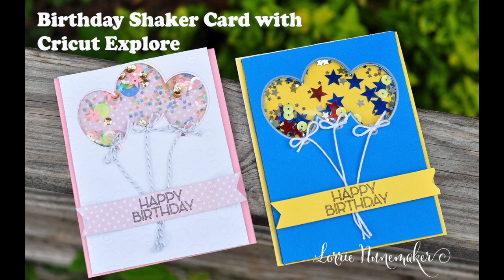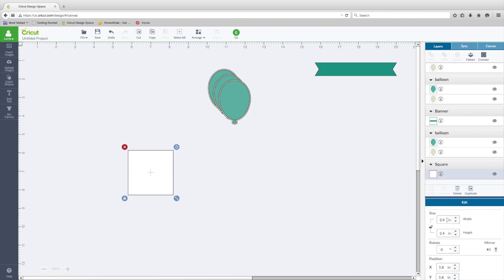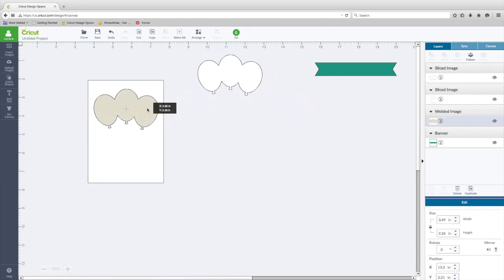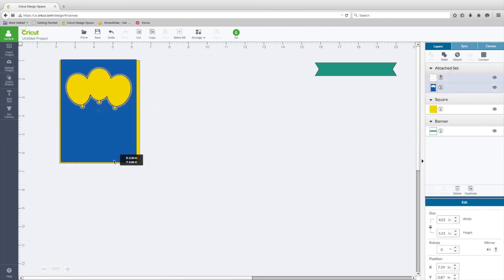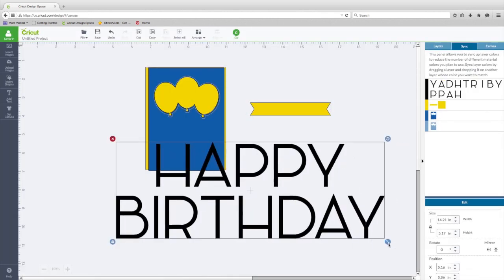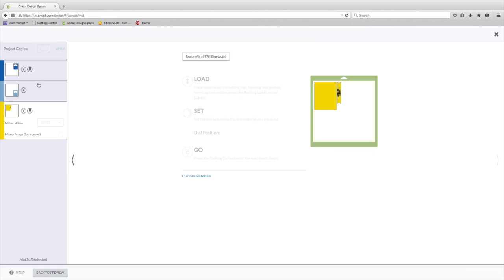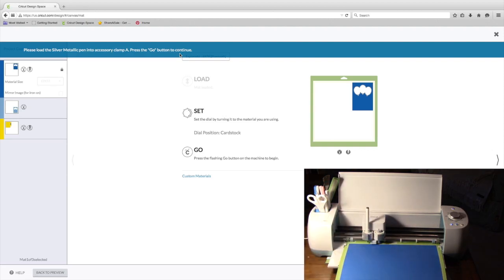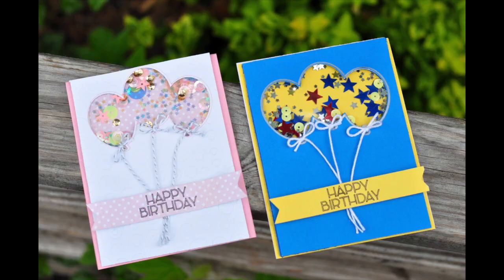Birthday Shaker Card with Cricut Explore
Cricut Explore Air

Products Used:
Cricut Explore Air

Sequins - Various from Michaels & Hobby Lobby